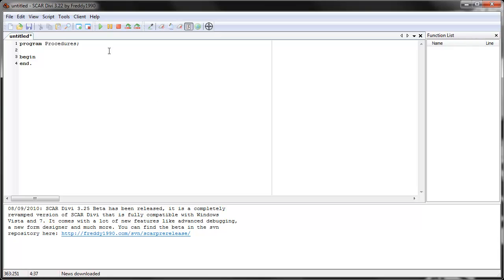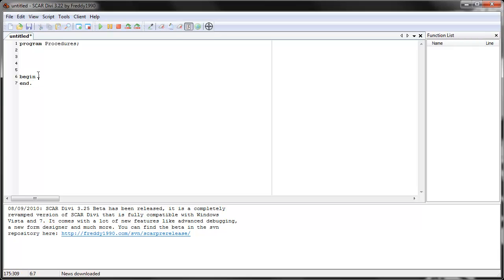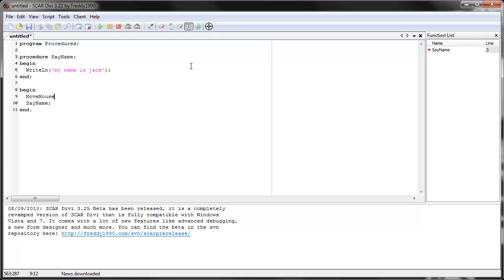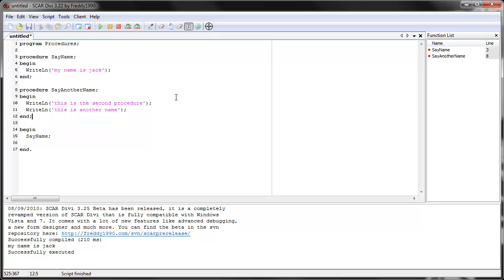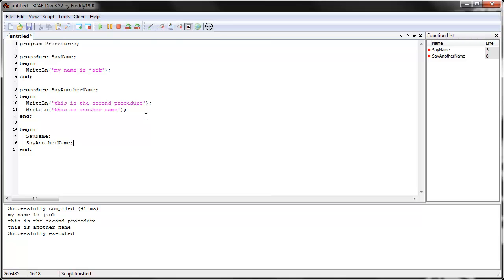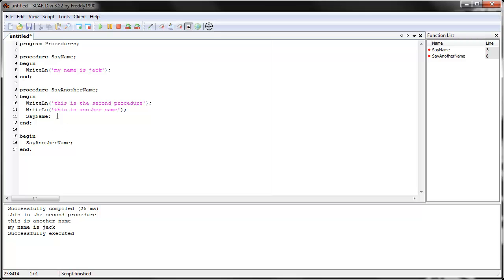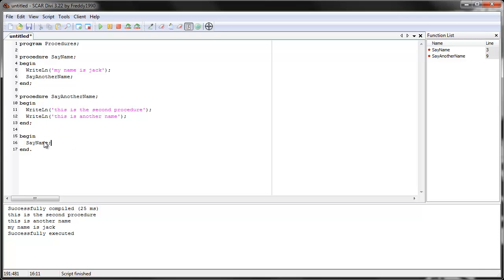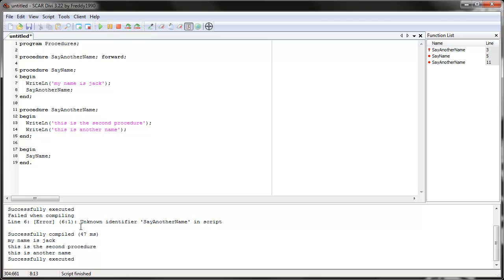[HD]Scripting with SCAR Tutorial Part 5: Introduction to Procedures